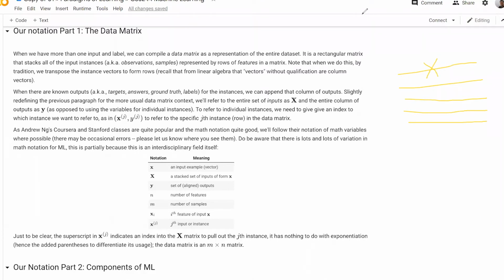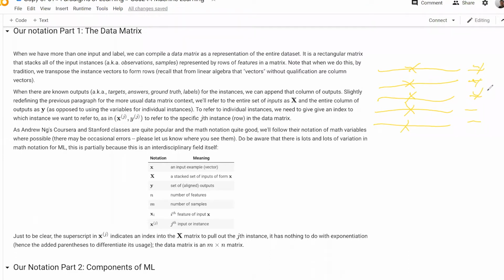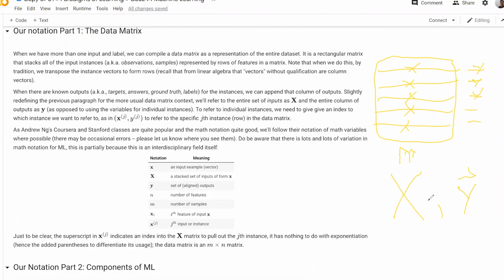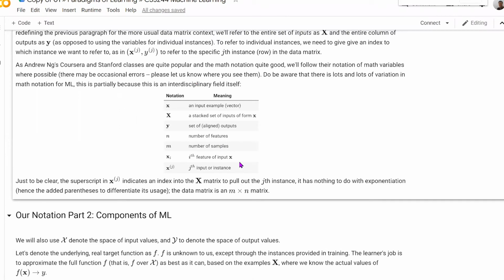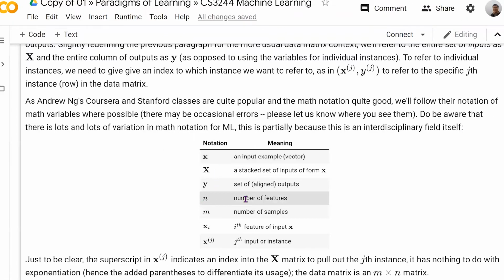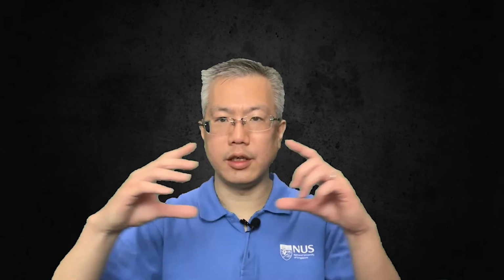01.in.04 « The Data Matrix « Machine Learning « NUS School of Computing